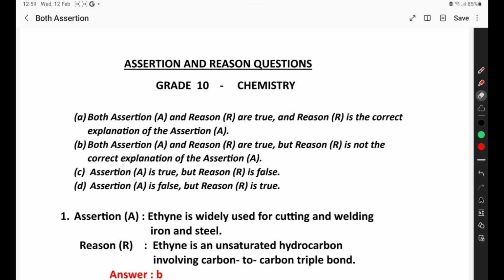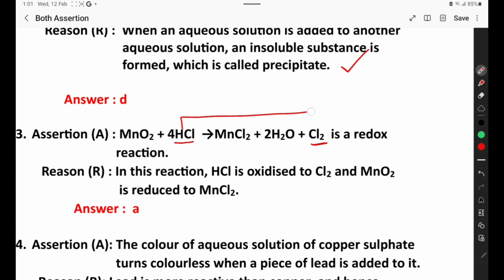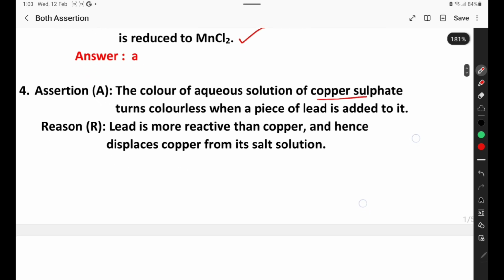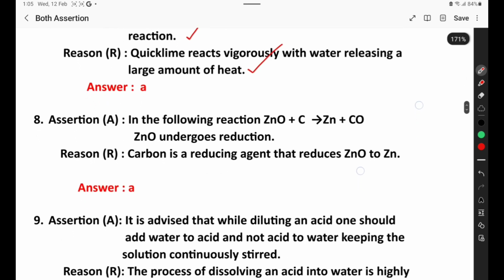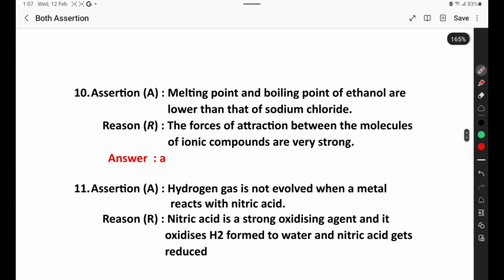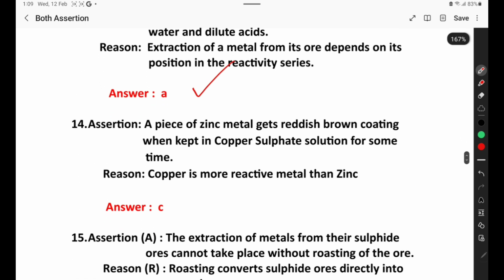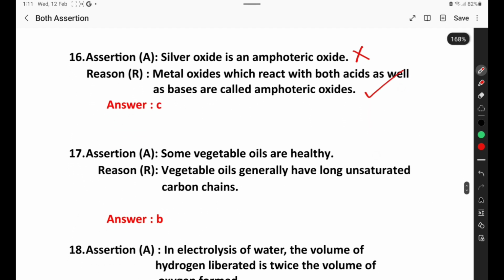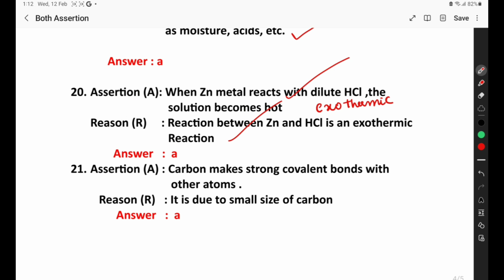ASSERTION AND REASON QUESTIONS GRADE 10 SCIENCE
Grade 10 Chemistry- Science- Cbse  previous years Board questions